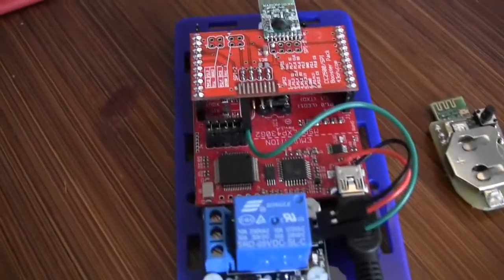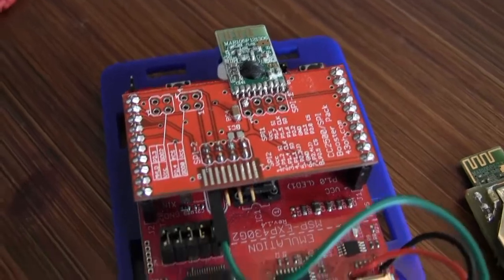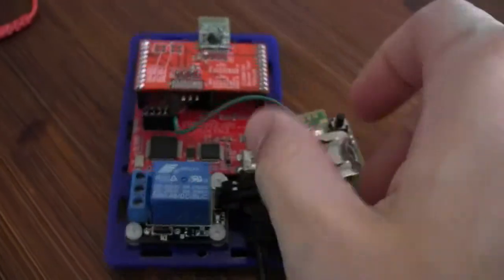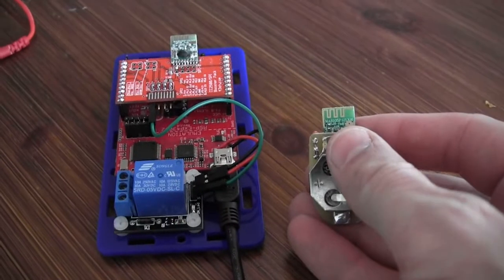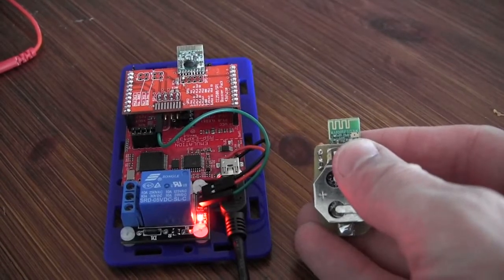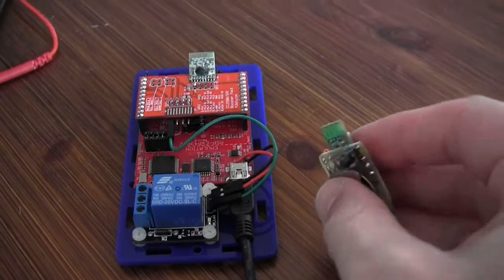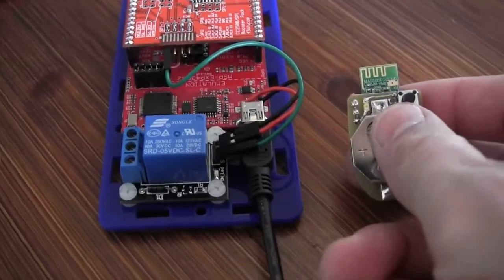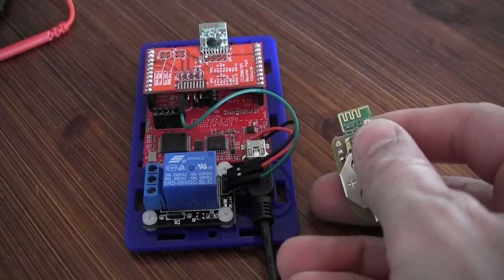Garage opener board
This short video shows the garage opener board I've made. Still not installed in the garage though.